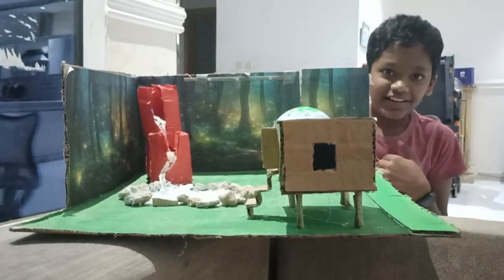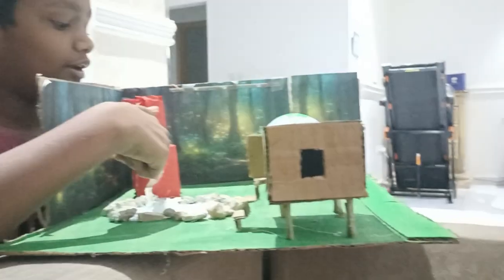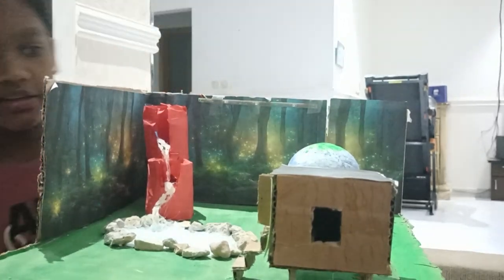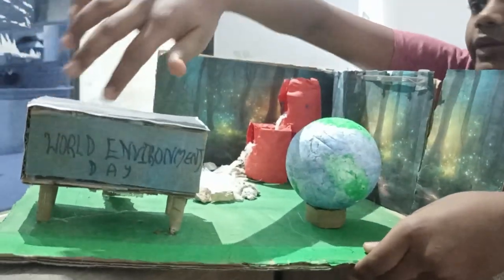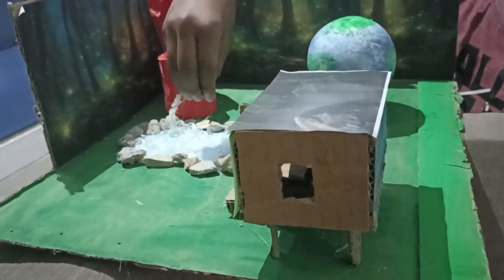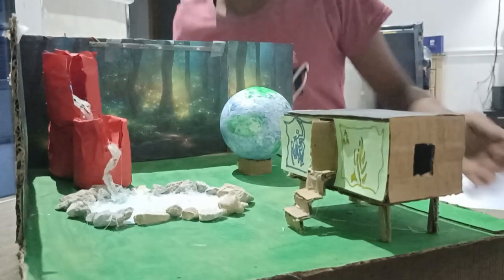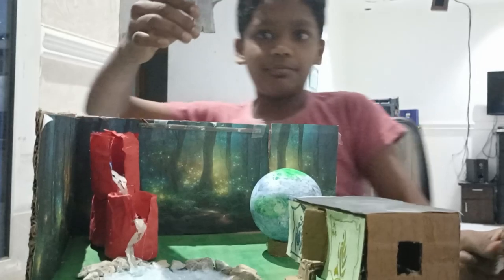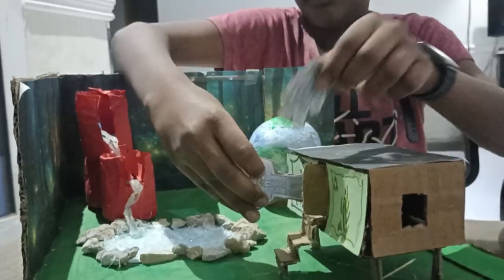School project Making linkeesh || Best use of waste Concept || Twinbros